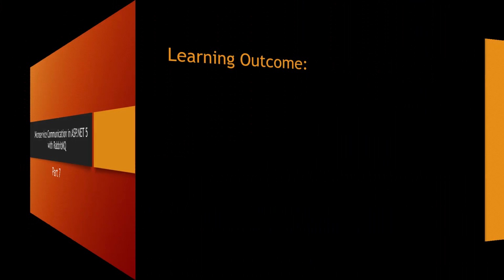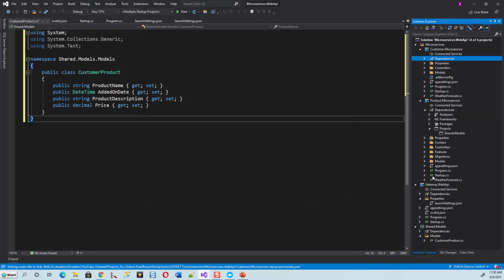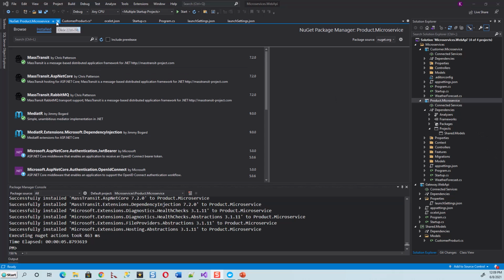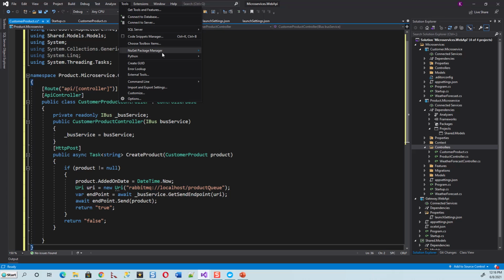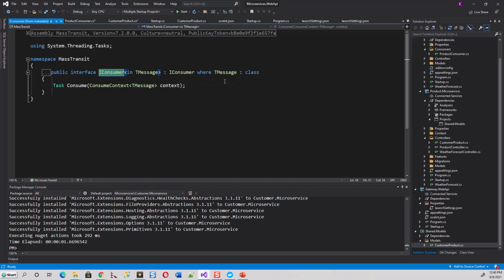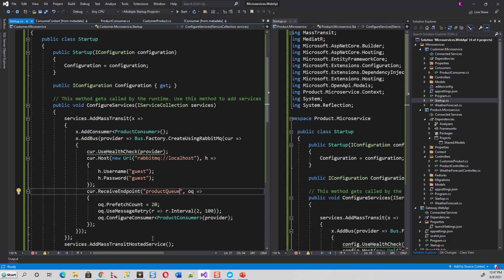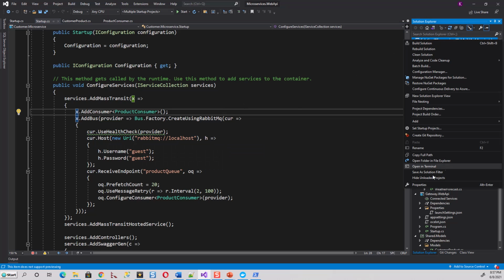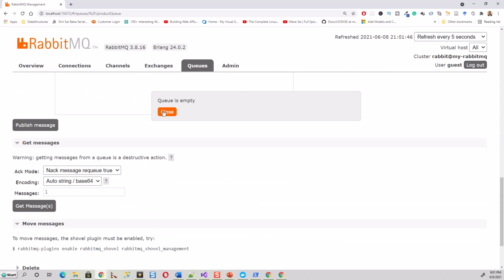Microservices Communication in ASP.NET 5 with RabbitMQ and MassTransit - Part 7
In this video, I show how asynchronous communication is implemented in the publisher-subscriber model with RabbitMQ using MassTransit. Here Product Microservice is the publisher that publishes a message when a new product is added. The subscriber (consumer) which is the Customer microservice, consumes the message from the queue.
Mass Transit acts as the nice abstraction layer over the message broker.

Time Stamp:
Introduction: 0:00

Adding a Shared Model Library to the existing Solution : 3:00

Introducing Mass Transit as the RabbitMQ abstraction layer : 7:10

Installing the Required Mass Transit Package on Product Microservice : 8:55

Configuring Mass Transit in the Product (as Publisher): 10:30

Creating CustomerProduct Controller in the Product Microservice : 12:20

Configuring Mass Transit in the Customer (as Consumer): 15:00

Making Customer Microservice as Consumer with explanation : 16:35

Configuring MassTransit in Startup for Customer Microservice : 21:10

Testing the Communication Between the Publisher and Consumer Microservices Using Swagger :24:30